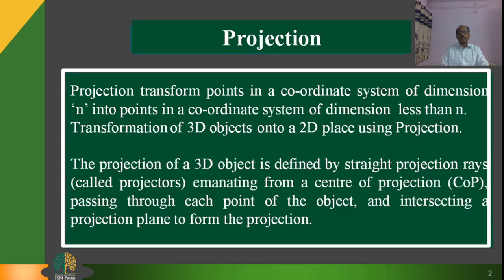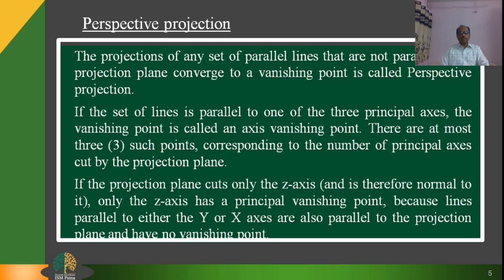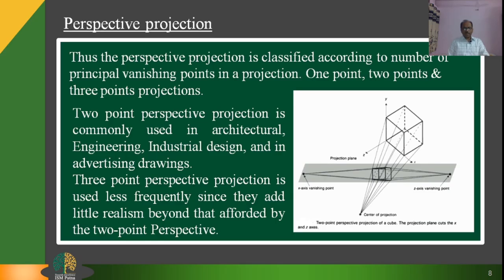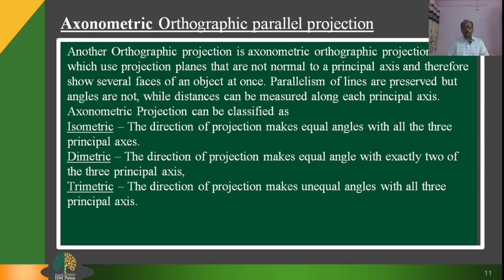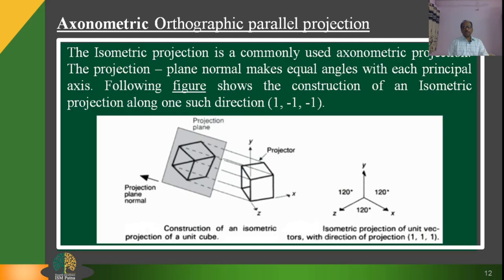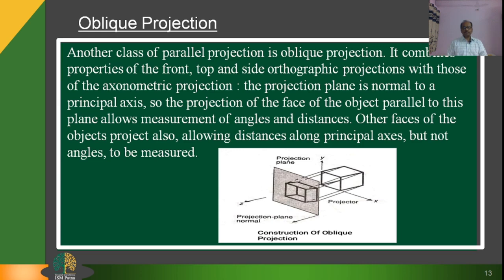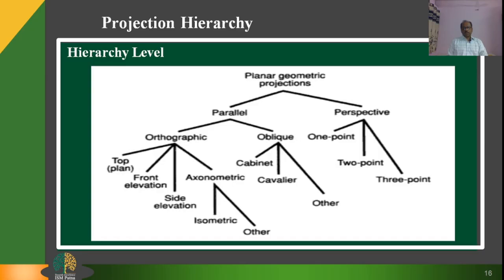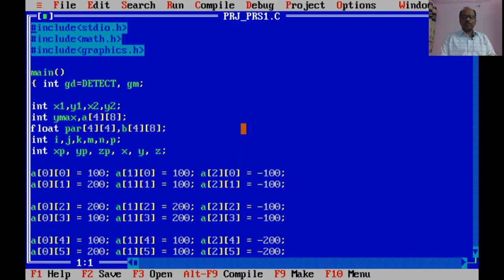S07 - BCA502 - Projections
S07 - BCA502 - Projections by Rajeshwar Dayal